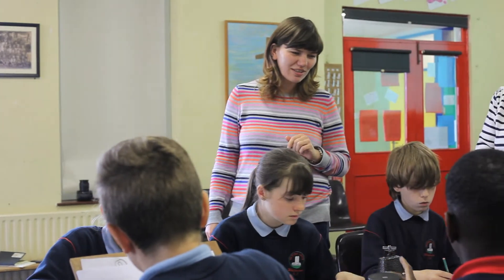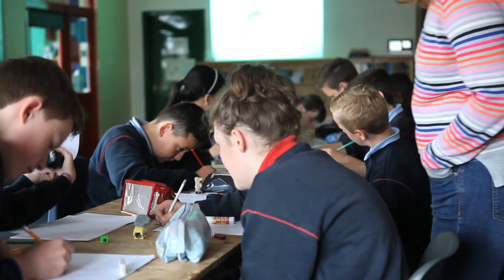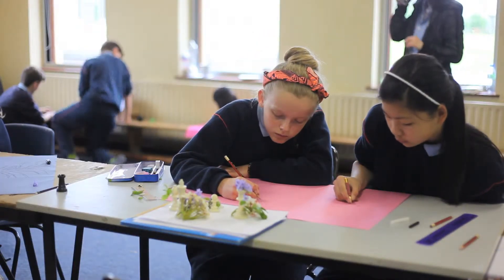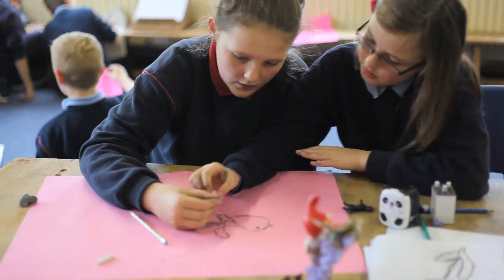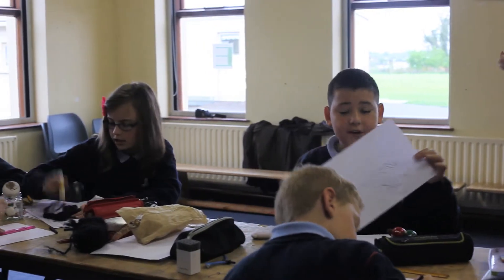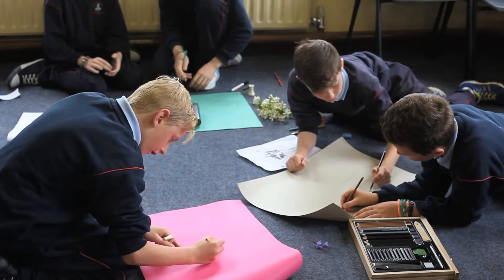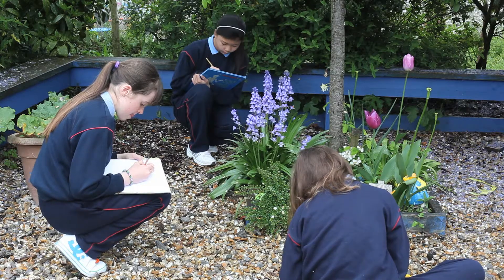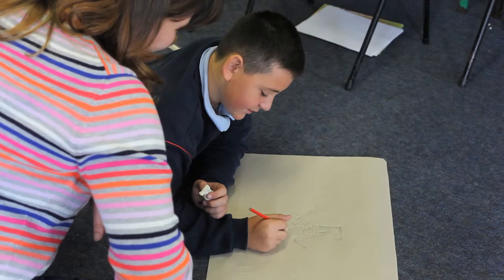The Artist Visits - Vera Klute